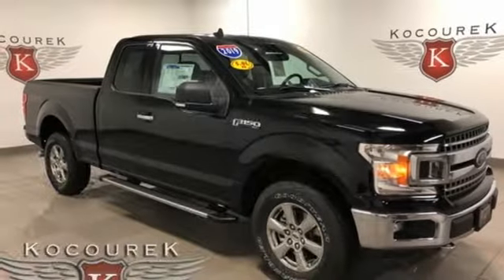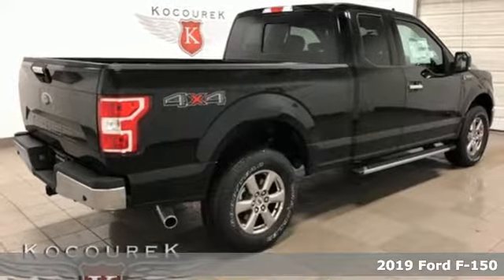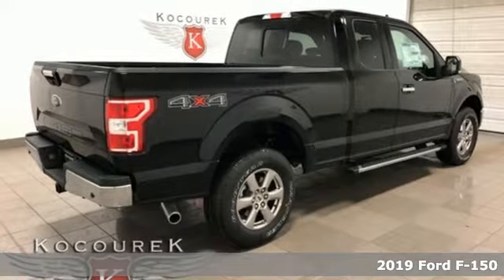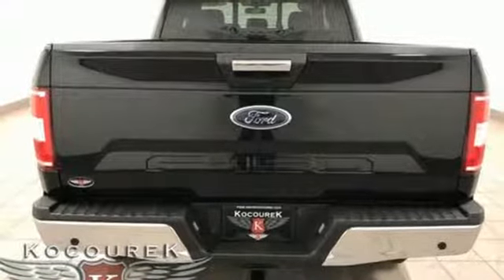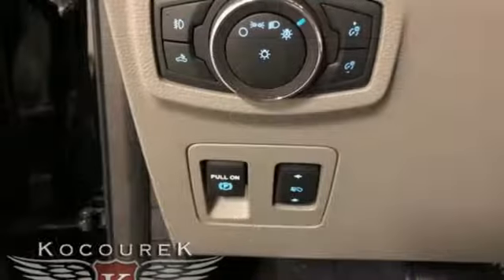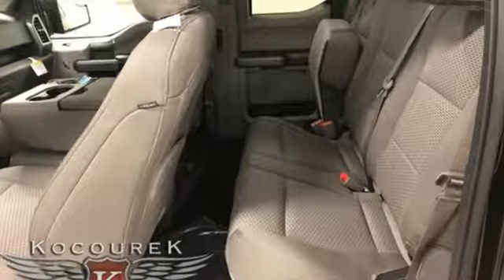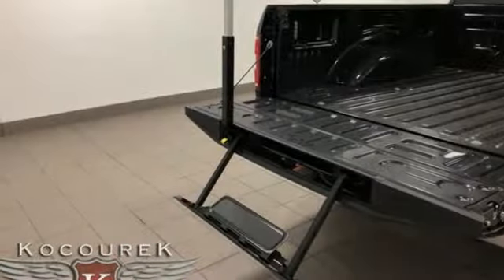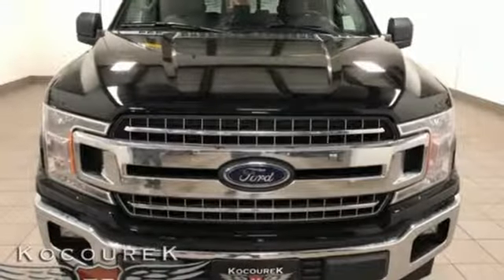New 2019 Ford F-150 Wausau, WI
Year: 2019
Make: Ford
Model: F-150
Trim: XLT
Engine: 5.0L V8 Ti-VCT
Transmission: 10-Speed
Color: Black
Interior: Medium Earth Gray
Stock #: 0692F
VIN: 1FTFX1E59KKC23094
2019 Ford F-150 XLT Agate Black 5.0L V8 Ti-VCT NAVIGATION, CHROME WHEELS, TRAILER HITCH, Bluetooth , Hands-Free, Portable Audio Connection, Backup Camea, Keyless Entry, * Power Locks *, * Power Windows *, * Cruise Control *, HEATED SEATS, REMOTE START, STABILITY CONTROL, Appearance Package, F-150 XLT, 5.0L V8 Ti-VCT, 4WD, 10-Way Power Driver & Passenger Seats, 2-Bar Style Grille w/Chrome 2 Minor Bars, 4.2" Productivity Screen in Instrument Cluster, ABS brakes, Auto-Dimming Rear-View Mirror, Chrome Door & Tailgate Handles w/Body-Color Bezel, Chrome Step Bars, Class IV Trailer Hitch Receiver, Cloth 40/20/40 Front Seat, Compass, Electronic Locking w/3.55 Axle Ratio, Electronic Stability Control, Emergency communication system, Equipment Group 302A Luxury, Extended Range 36 Gallon Fuel Tank, Fixed Backlight w/Privacy Glass, Heated Front Seats, Illuminated entry, Integrated Trailer Brake Controller, Leather-Wrapped Steering Wheel, LED Box Lighting, Low tire pressure warning, Navigation System, Power Glass Heated Sideview Mirrors, Power-Adjustable Pedals, Power-Sliding Rear Window, Pro Trailer Backup Assist, Rear Under-Seat Storage, Rear Window Defroster, Remote keyless entry, Remote Start System, Reverse Sensing System, Single-Tip Chrome Exhaust, SiriusXM Radio, Tailgate Step w/Tailgate Lift Assist, Traction control, Trailer Tow Package, Upgraded Front Stabilizer Bar, Wheels: 18" Chrome-Like PVD, XLT Chrome Appearance Package, XLT Power Equipment Group. Price includes: $750 - Bonus Customer Cash. Exp. 01/02/2019, $1,250 - Retail Customer Cash. Exp. 01/02/2019, $500 - Ford Credit Retail Bonus Customer Cash. Exp. 01/02/2019

Address:
2727 North 20th Ave